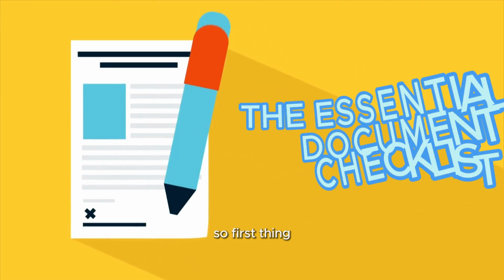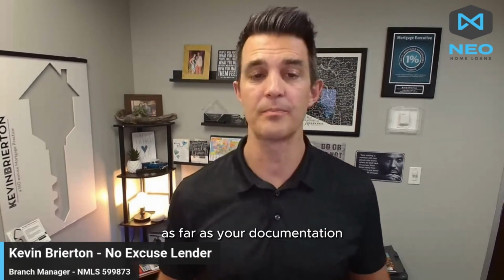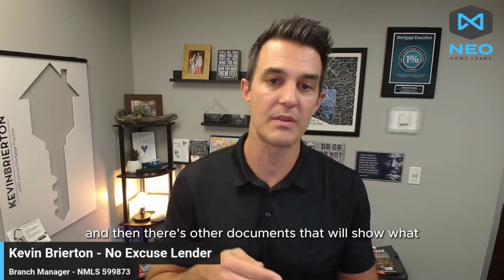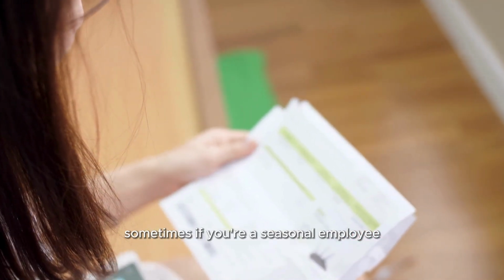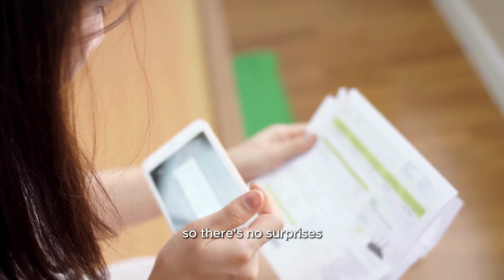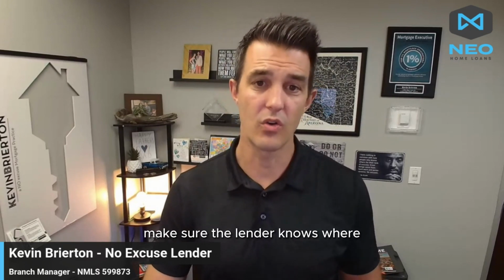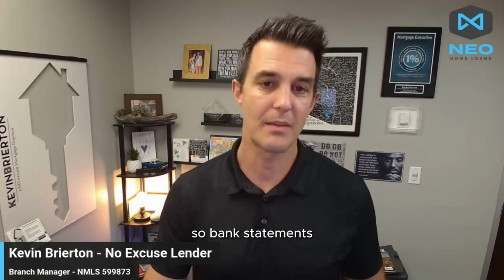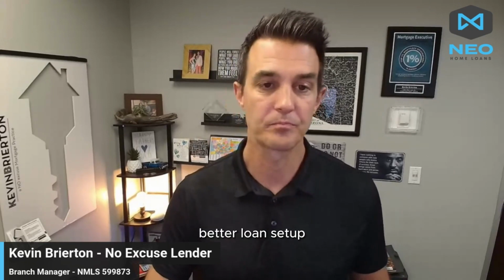The Essential Documents Checklist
Ready to embark on your mortgage journey? 🏡📝 Check out our Essential Documents Checklist to make sure you're all set and ready to go! 💼👍

Kevin Brierton
Branch Manager
NMLS #599873
Scottsdale, AZ

ABOUT KEVIN BRIERTON
I have been in mortgage banking since 2004. During this time, I have successfully helped more than 1,650 families with more than $500 Million in residential mortgages, placing me consistently among the top in the industry. I spend the 1st Friday of every month studying all of our products, guidelines, & lending criteria.

In addition, I work closely with our underwriting & secondary markets to fully understand all our mortgage products to ensure I am able to empower more families to gain homeownership. Our team of fully trained mortgage specialists has the attitude of “how can we make this loan work” rather than just assuming it won’t. Other Lenders find problems, we find solutions, and we are excited to find a solution for you & your Family!

| Luminate Home Loans, Inc. is a wholly-owned subsidiary of Luminate Bank. Equal Housing Lender. For further information about Luminate Home Loans, Inc., please visit our Luminate Home Loans, Inc. NMLS#150953. Corporate Headquarters2523 Wayzata Blvd. This advertisement does not constitute a loan approval or loan commitment. Loan approval and/or loan commitment is subject to final underwriting review and approval. Do Not Sell My Personal Information | Privacy Policy | Equal housing lender.